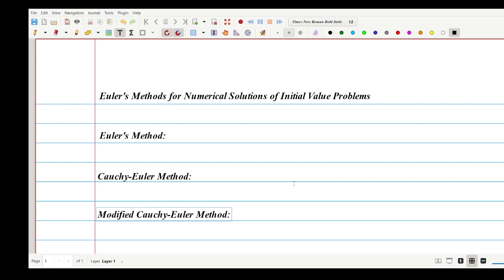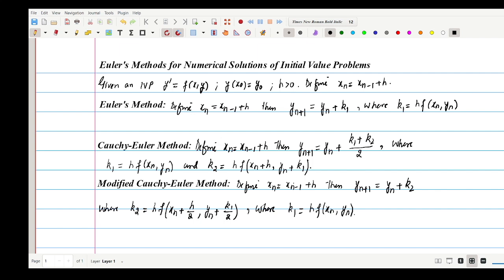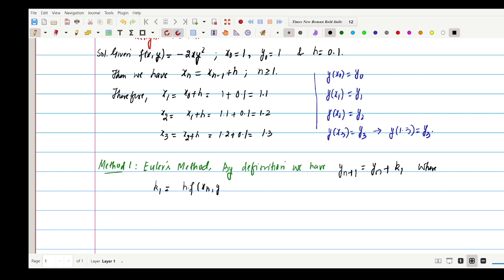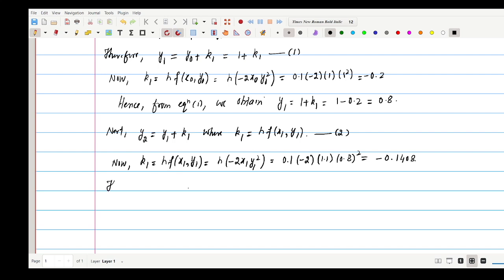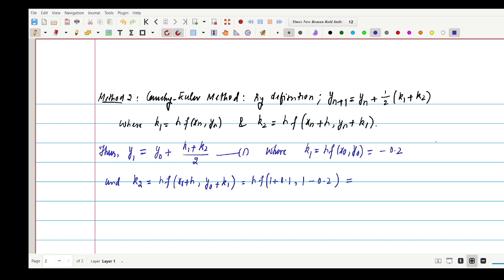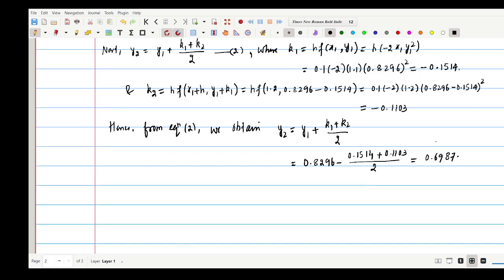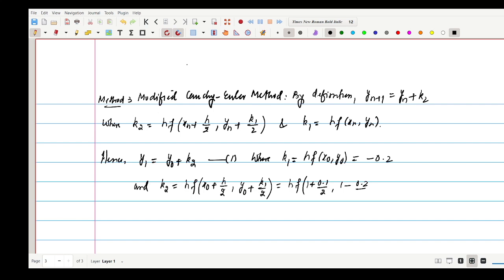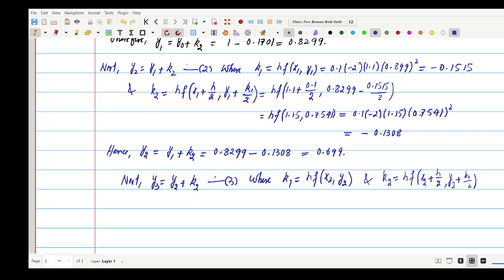Lec 07 - Euler's Methods for IVP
Euler's Method, Cauchy-Euler Method and Modified Cauchy-Euler Method for Initial Value Problems are discussed in this content.